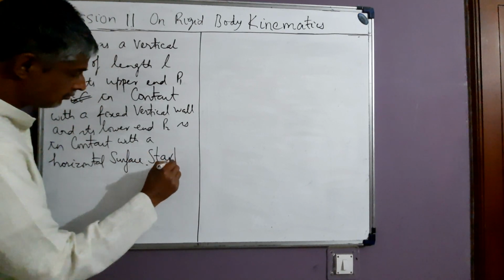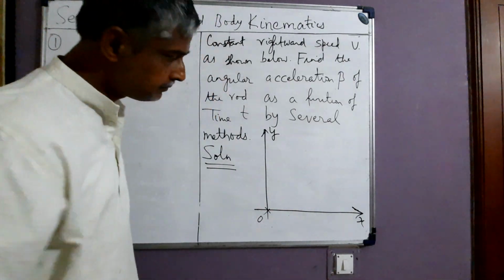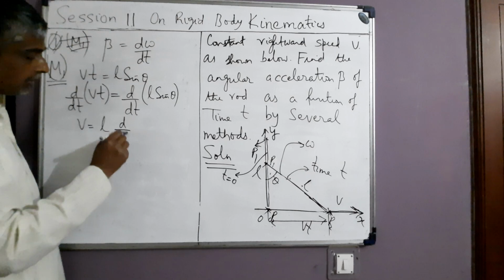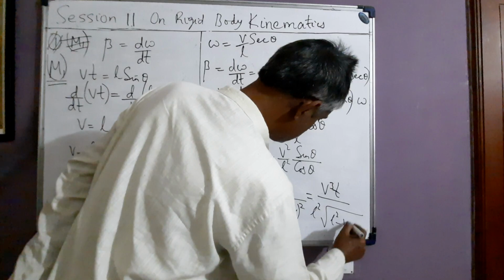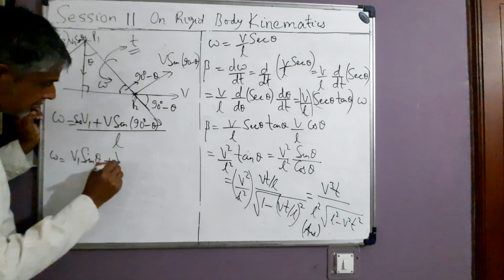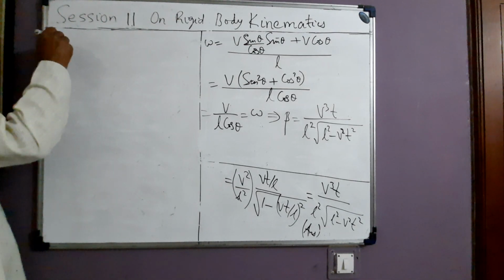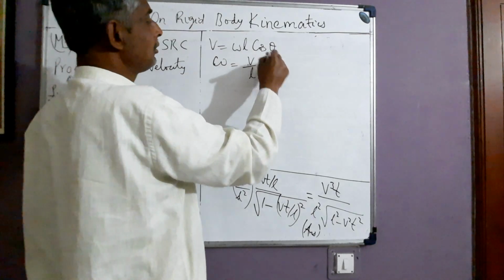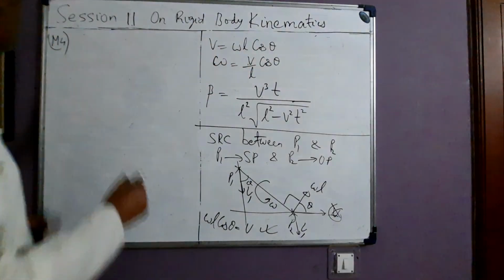11th video on rigid body kinematics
This video contains Numerical questions on rigid body kinematics.The given question has been by several different methods.The student is advised to go through the numerical before taking up numericals based on ths concept from any other source.rotation plane rotation#plane motion#rigid body#kinematics#rigid body kinematics#numerical#problem#qurstion#numerical problem#numerical question#angular velocity of rotating rigid body in plane motion#rotating rigid body#